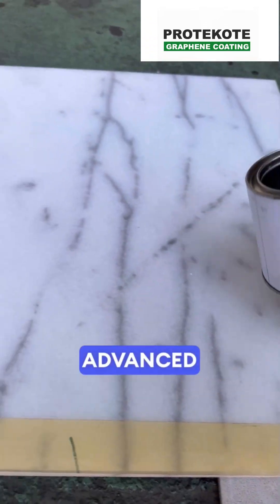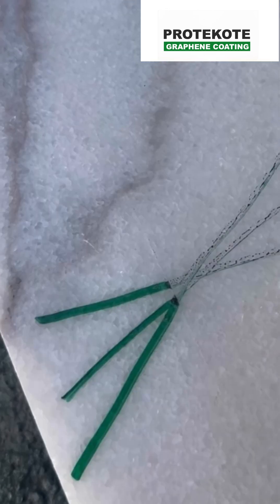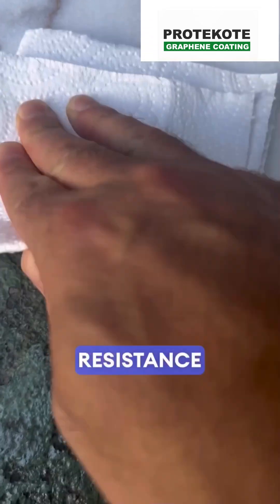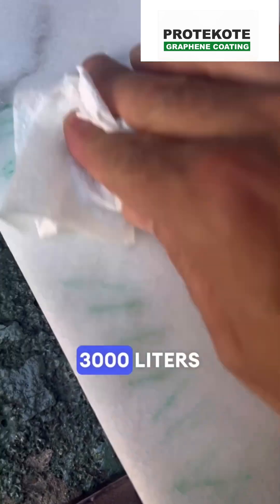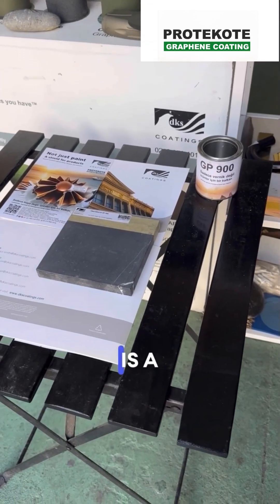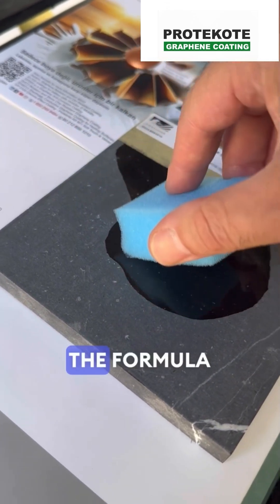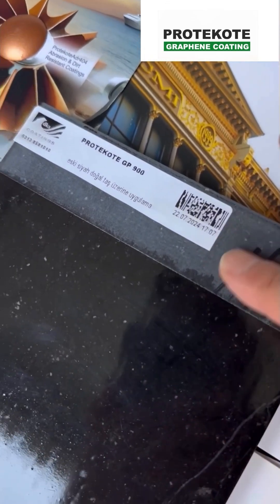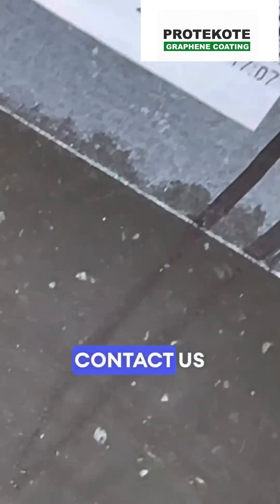Grafen vernik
Geleneksel yöntemler zeminimizin kirlenme sorununu çözemedi. Sürdürülebilir Protekote GP900 grafen kaplamayı kullandık. Hızlı ve kolay uygulanabilen bu kaplama, bakım gerektirmeden ömür boyu çözüm sunuyor. UV ışınlarına karşı 3000 saat QUV direnciyle mermer ve koyu renkli doğal taşlar için üstün koruma sağlıyor."

GP900 ne işe yarar
Kirlenme Direnci: Mermer ve ahşap gibi yüzeyleri lekelenmeye karşı korur, bu da bina cepheleri ve tezgahlar gibi alanlarda uzun süreli temizlik sunmanızı sağlar, bu da yüksek kaliteli müşteriler için çekici bir satış noktasıdır.

GP900 UV dirençlidir zamanla Dış ortamda sararmaz, alt yapısı uygun yerlerde kalkıp dökülmez

Gp900 Fiyatlar
* Test icin: 200 ml lik set 29$ yaklaşık 3  m2 alan kaplar
* Deneme icin: 2 Lt lik set  117$ yaklaşık 30 m2 alan kaplar
* Deneme imalatı icin: 20 Lt lik set 780$ yaklaşık 300 m2 alan kaplar
* Kucuk imalat icin: 200 Lt lik set 6.500$ yaklaşık 3000 m2 alan kaplar

Profesyonel koruma katmanı GP-900, kullanıcı dostu uygulama süreci ile her seferinde en iyi sonuçları almanızı sağlar. Verniği, aktüvator ile 9+1 oranında karıştırın ve en iyi performans için bir saat içinde uygulayın.

Yüksek performanslı grafen vernik GP900  aşağıdaki linkten kolayca satın alınabilir